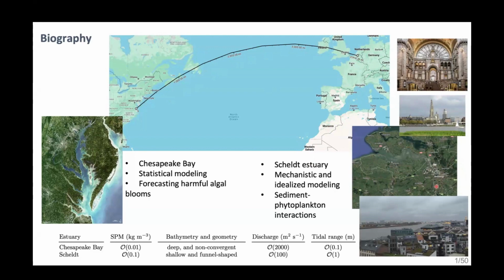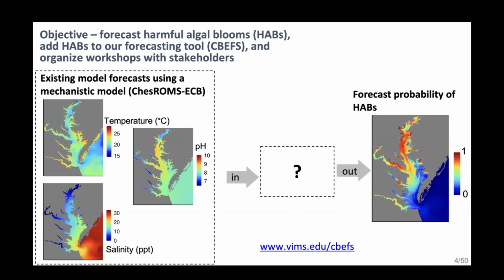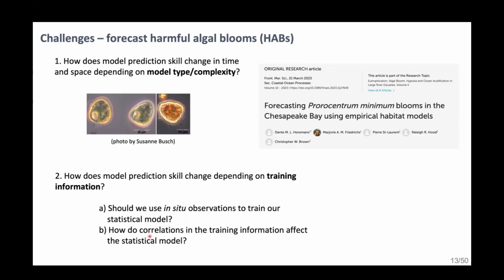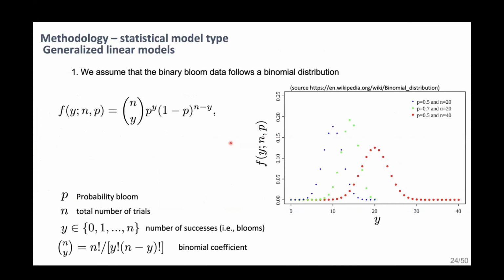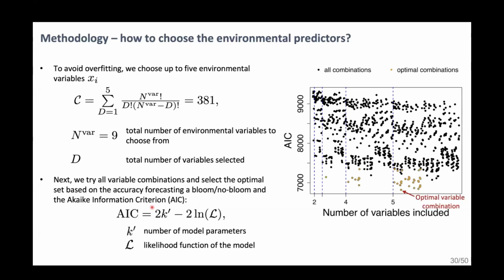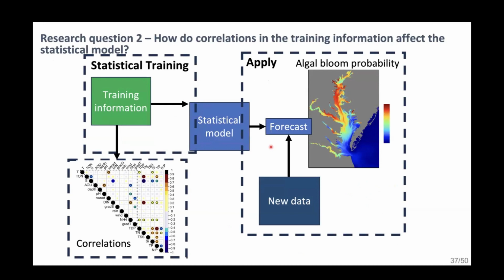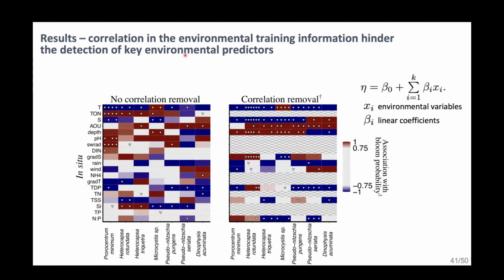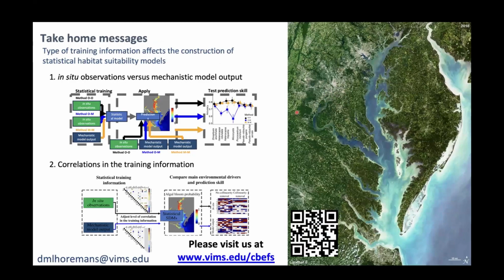CCPO-ICAR Seminar - Dante Horemans (Feb 5, 2024)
Dante Horemans' seminar titled 'Real-time Forecasts of Chesapeake Bay Harmful Algal Blooms Using Empirical Habitat Suitability Models.'